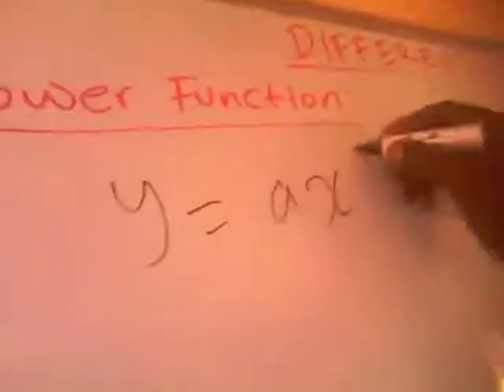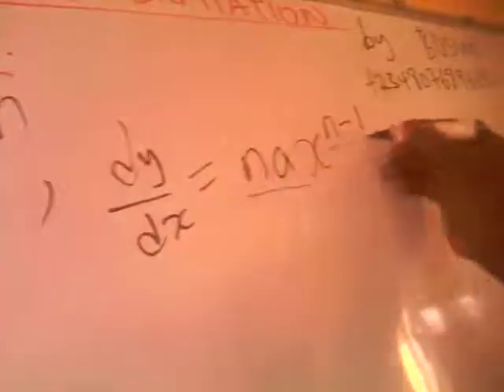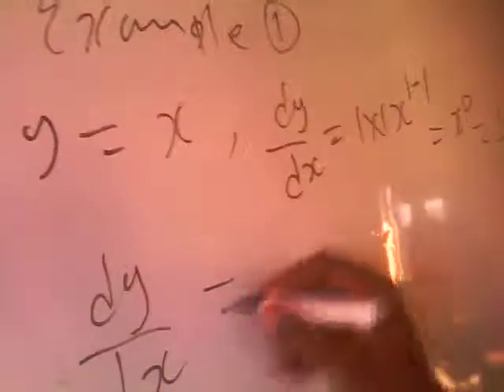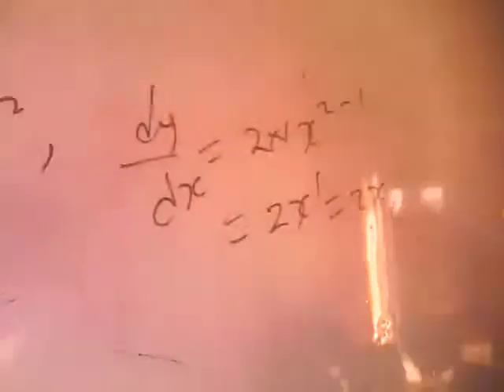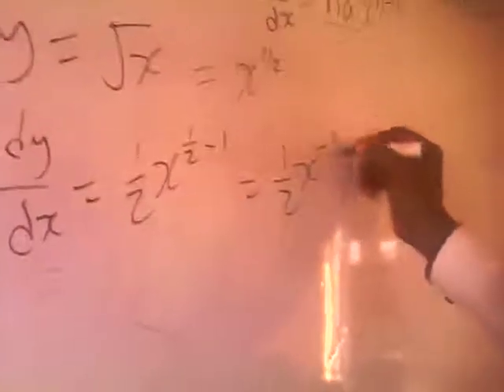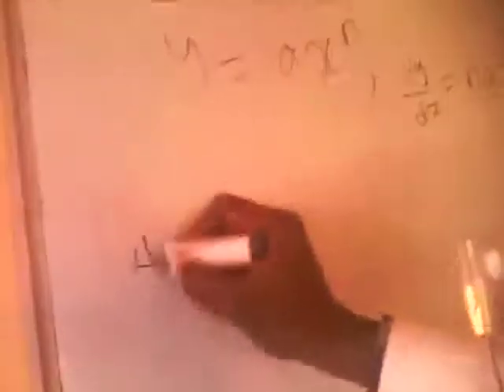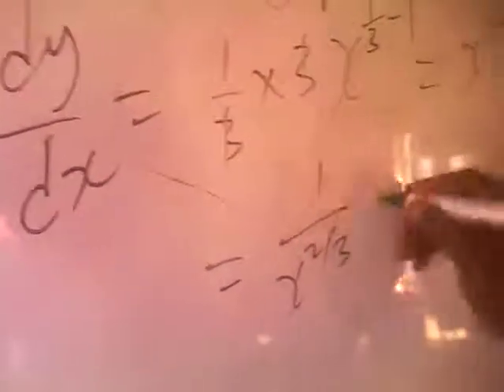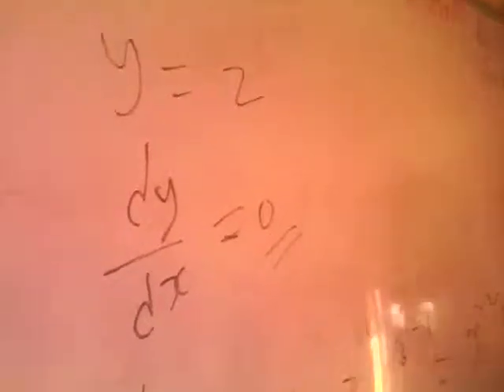POWER FUNCTION RULE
This video is based on the the rules for differentiating power functions.The  formulas are given for speed and correctness.